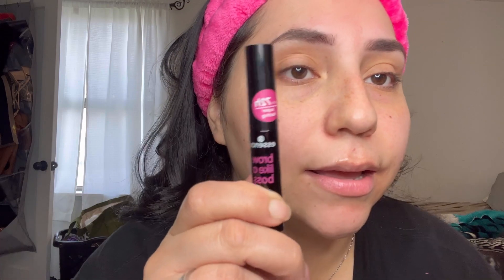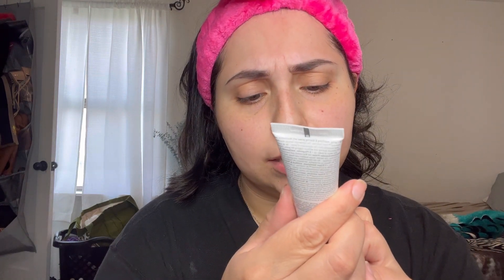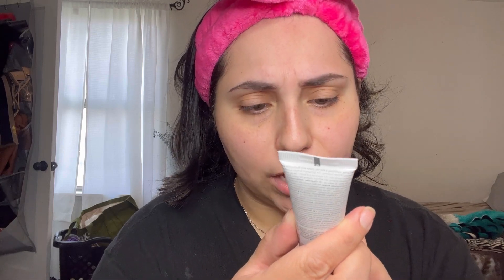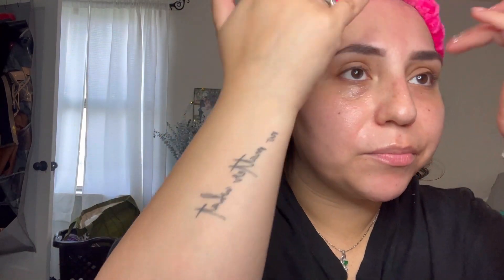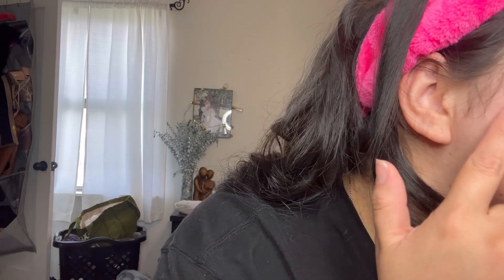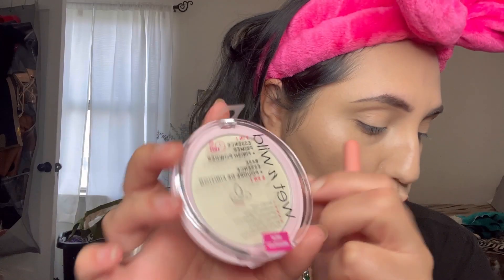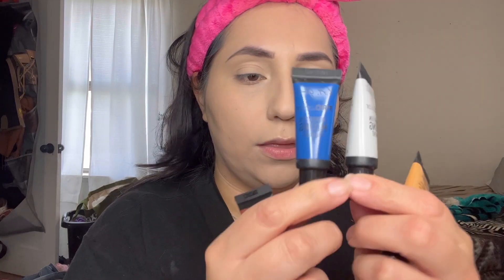Ulta haul + GRWM